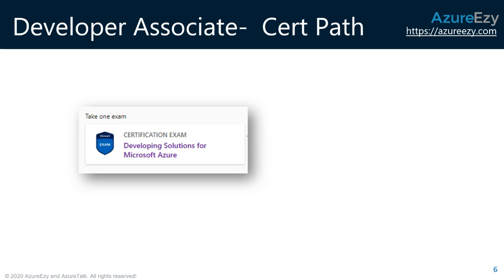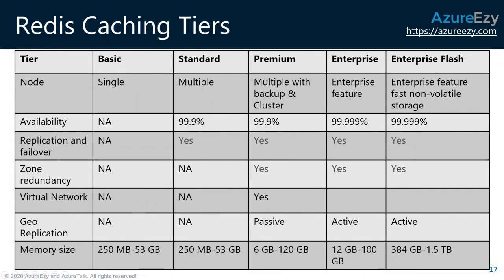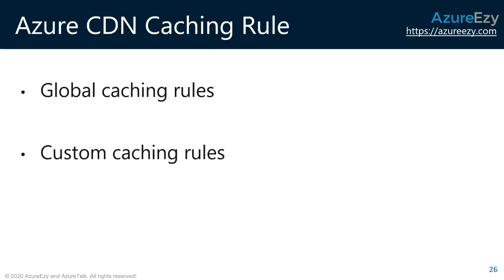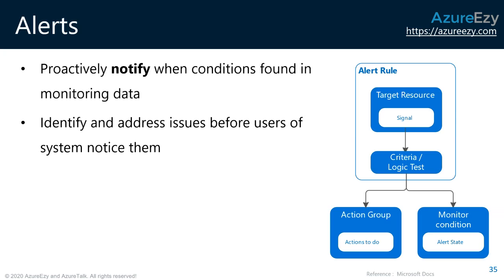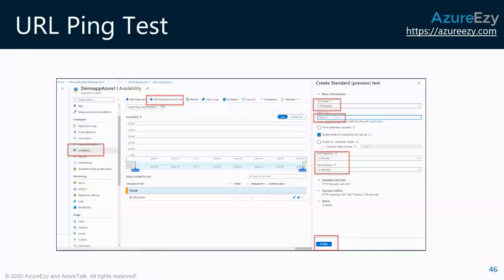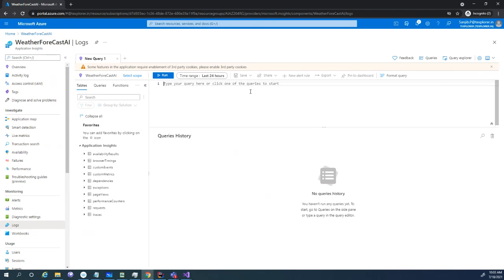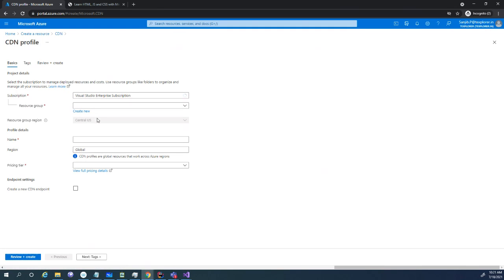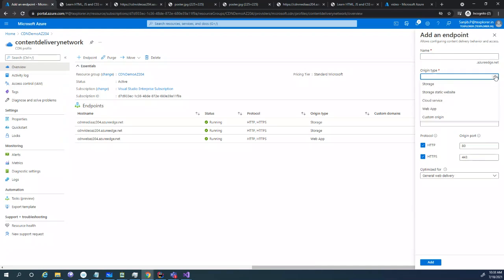AZ-204: Monitor, Troubleshoot & Optimize Azure Solutions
Topics Covered:
1. AZ-204 Exam benefit and Certification Roadmap.
2. Integrate caching and content delivery within solutions
3. Instrument solutions to support monitoring and logging

2. Azure DevOps Telegram Group

1. Popular Microsoft Azure training